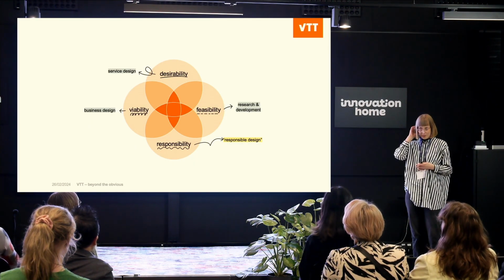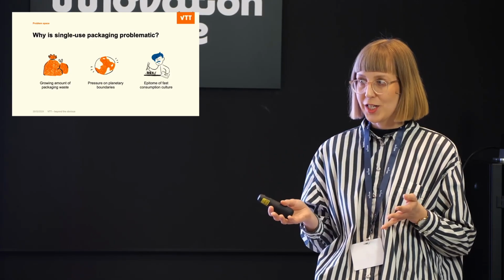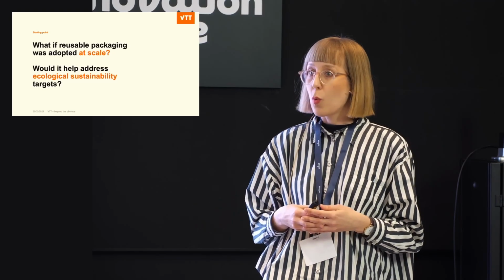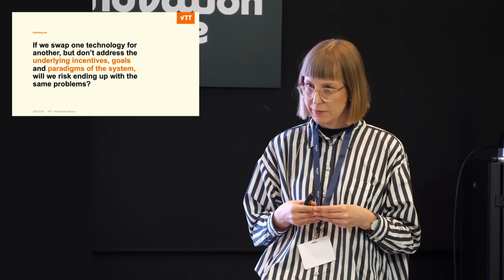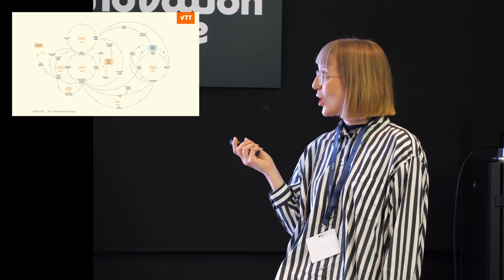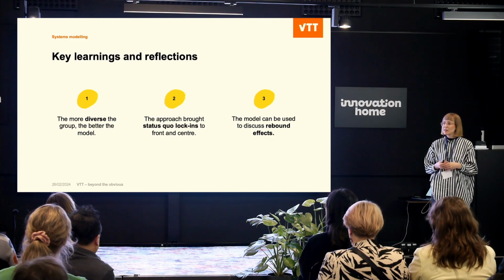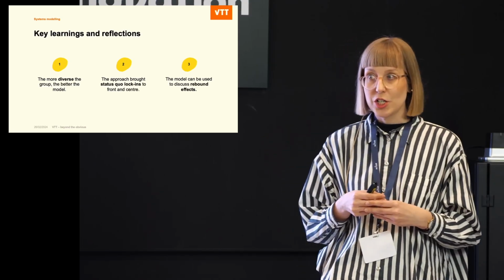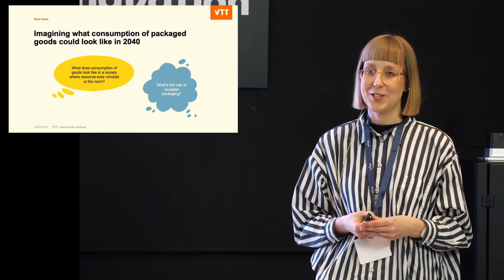What if reusable packaging was adopted at scale?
What if reusable packaging was adopted at scale? - How VTT Design has used systems thinking to imagine a future without single use packaging

Presented by Kati Pihko at the Sustinaires Sustainable Digitalisation event 2024-02